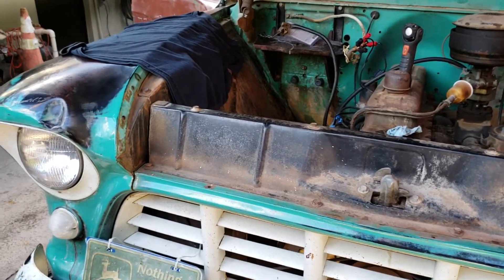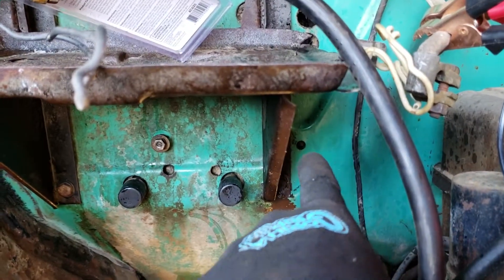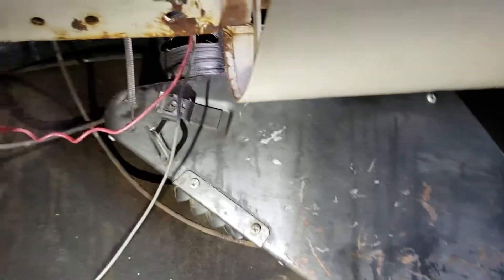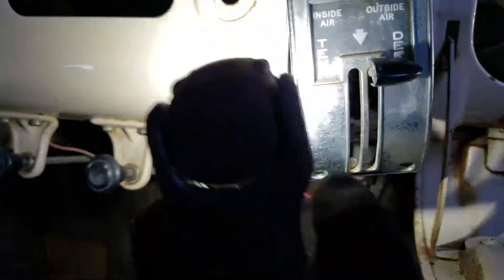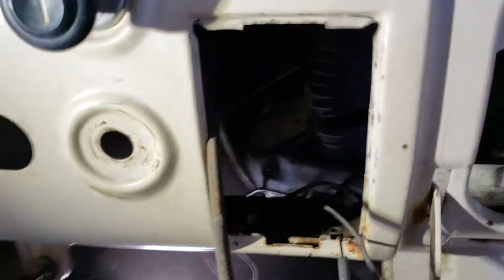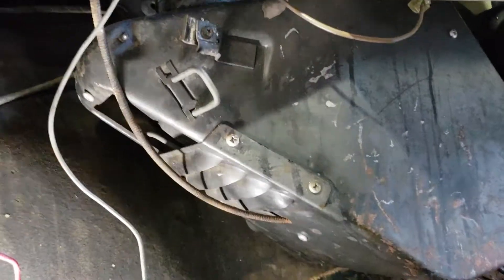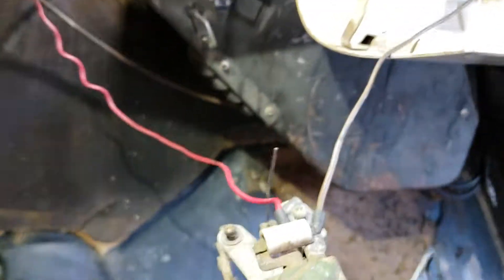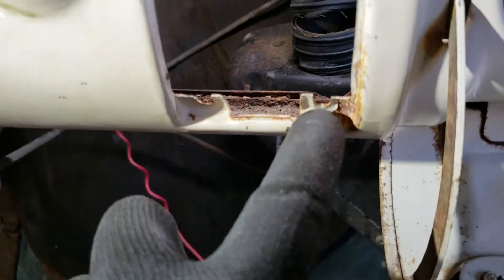Removal Heater Box 1955 Chevy pickup truck Complete setup explanation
Complete video diagram and explanation of how a heater box is installed on the cab of the 1955 Chevy pickup truck. Its original setup from the factory, it shows how the mechanical cables and electrical cables are installed. Complete take down video of mounting process.